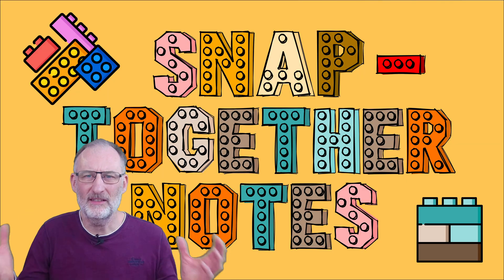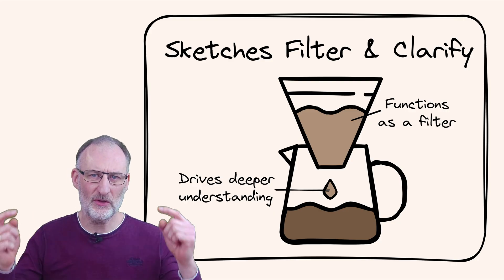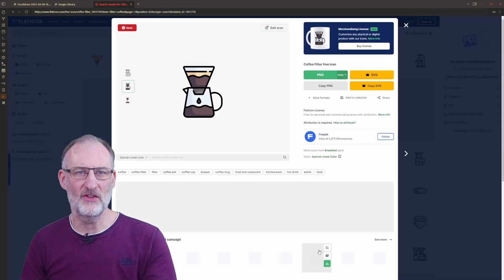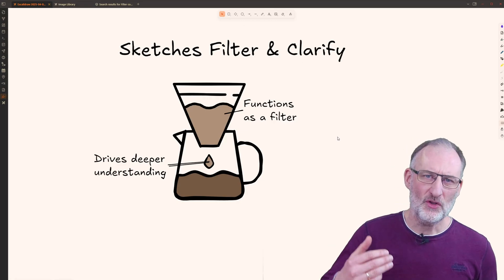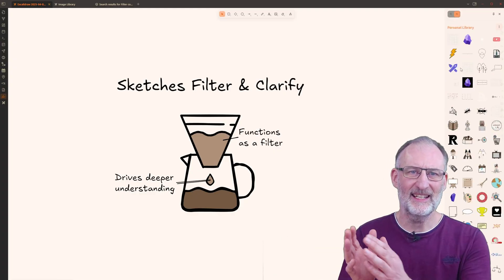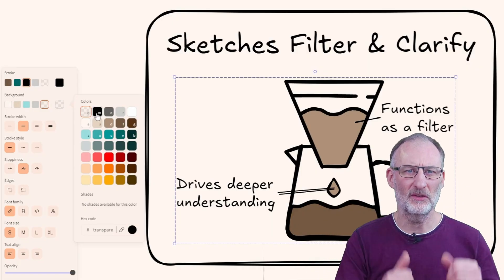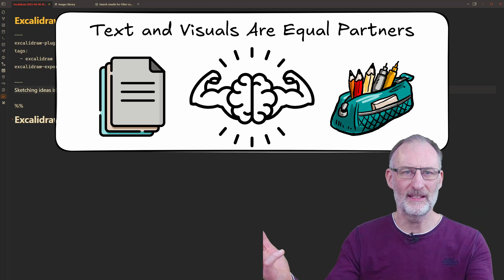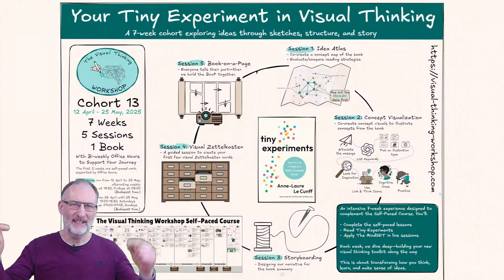Playful LEGO Factory - Crafting Snap-Together Notes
🚀 Cohort 13 starts on 12 April 2024. We'll be reading Tiny Experiments by Anne-Laure Le Cunff

In this video I share how shifting from trains of thought to LEGO blocks has transformed the way I think about notes.
Instead of building rigid sequences, I focus on creating modular, reusable blocks that invite play and creativity. I walk you through the four visual constraints I use to make my notes tile well—so they’re easy to reuse, remix, and build with.

This idea is at the heart of Chapter 2 in my upcoming book Sketch Your Mind—pre-orders are open now. I also share details about Cohort 13 of the Visual Thinking Workshop, where we take a book apart like a LEGO set and rebuild it as a Book-on-a-Page.

Timestamps
00:00 Welcome
00:06 Райски’s comment on the structure of Zettelkasten
00:27 Why I think of notes as LEGO blocks, not chains
00:45 Running a LEGO Factory of ideas
01:39 Chapter 2 of Sketch Your Mind: The LEGO Approach to Playful Thinking
02:05 My 4 creative constraints (1st: illustrate each idea)
02:30 Obsidian-Excalidraw demo: sketching a LEGO block
03:41 2nd constraint: use standard sizes
04:28 3rd constraint: work with standard-sized cards
05:10 4th constraint: simplify your color palette
05:45 Adding back-of-the-card notes in Obsidian
06:18 Sketching + writing = ambidextrous thinking
06:37 Join Cohort 13 of the Visual Thinking Workshop